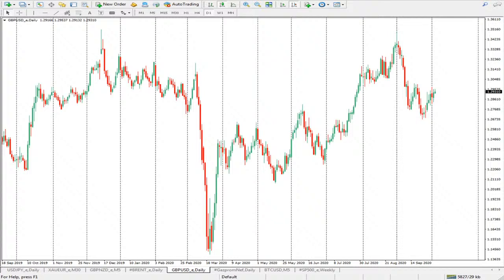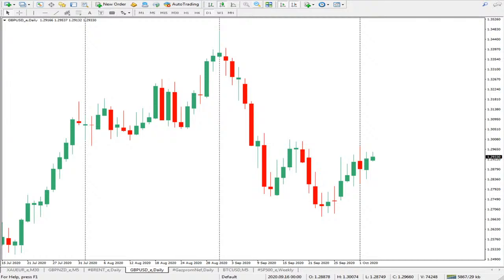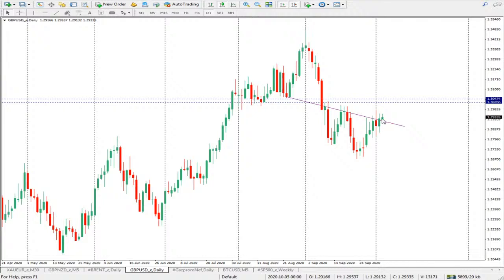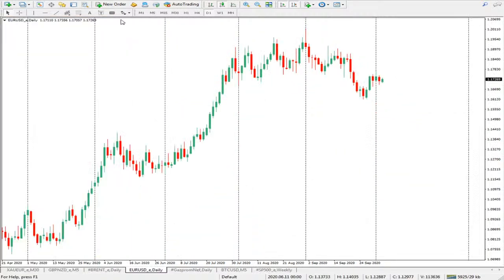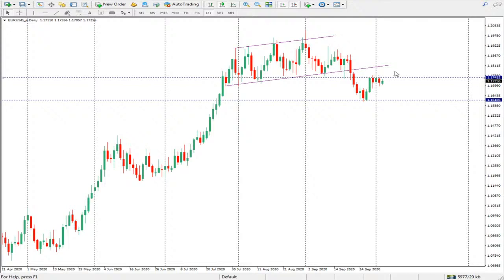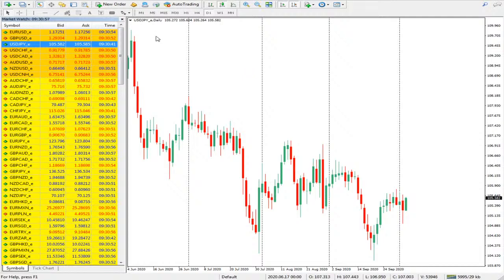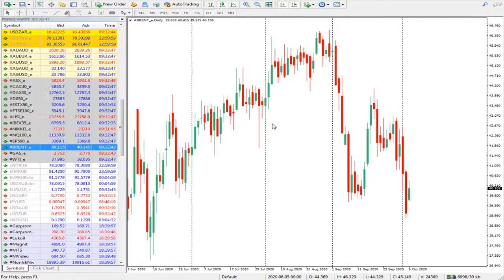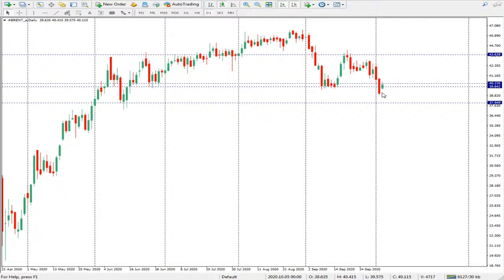Forex Forecast - 5 October 2020 [FRESHFOREX.COM]